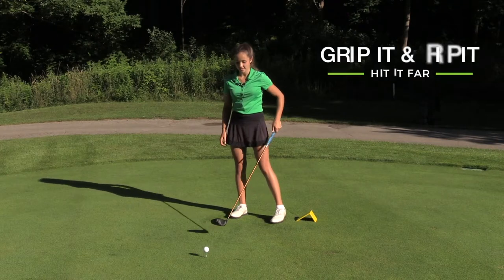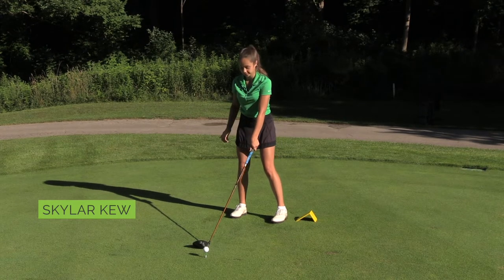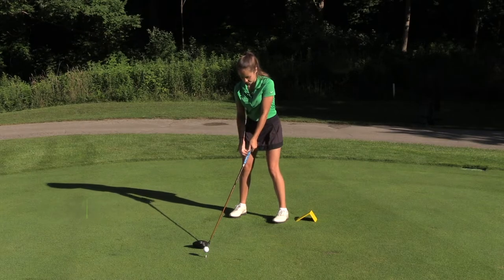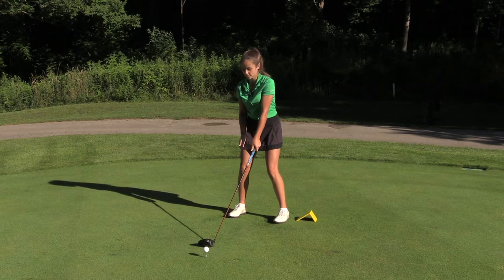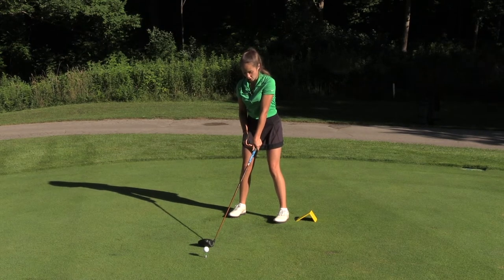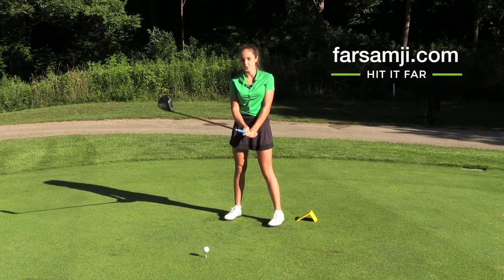Grip It and Rip It - Hit it Far TV Series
Golf Tips from Hit it Far - Far Samji